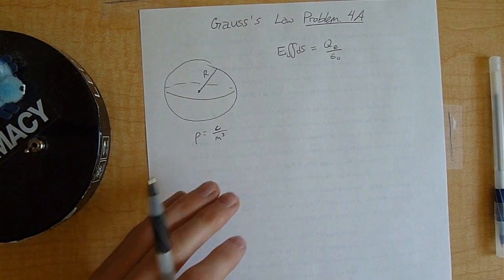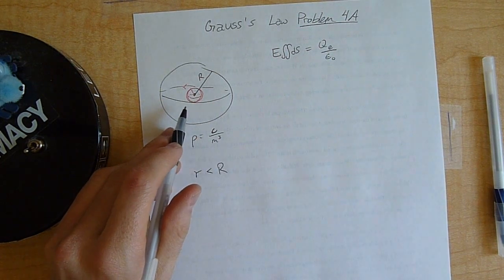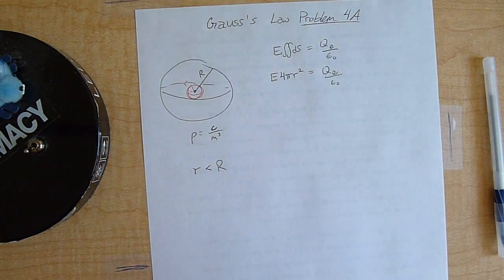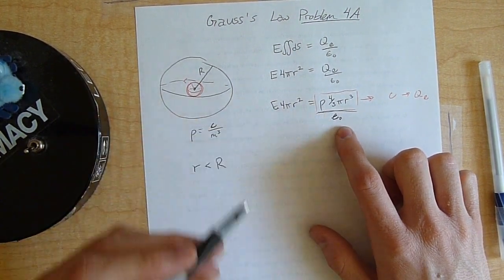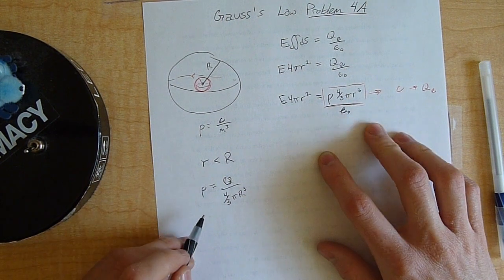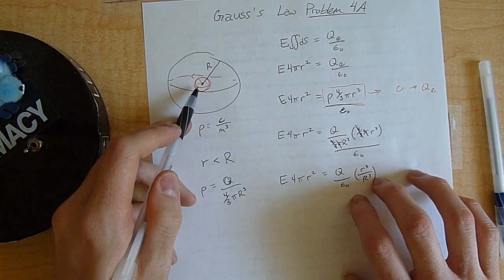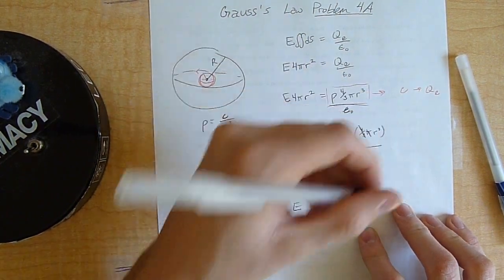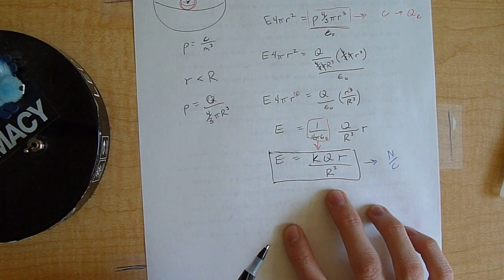Gauss's Law Problem 4A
A non-conducting solid sphere has a radius R and constant charge density p. Use Gauss's Law to find the electric field a distance "r" from the center of the sphere for "r" less than R.